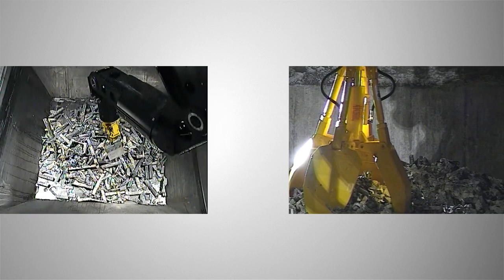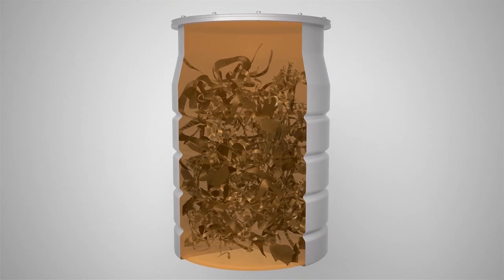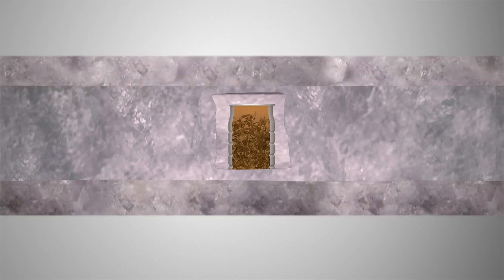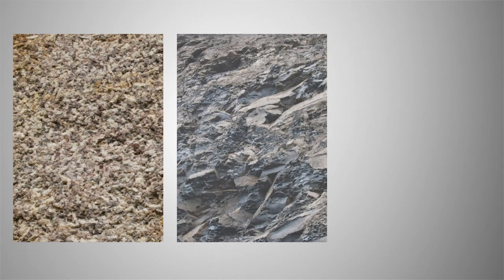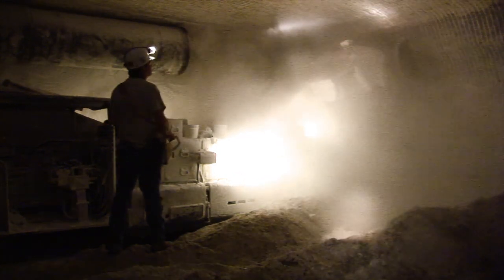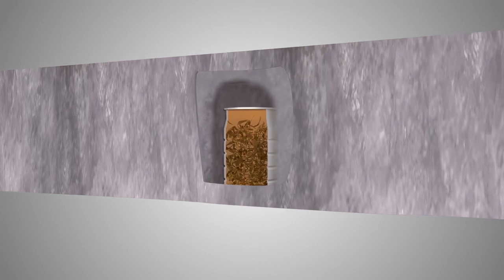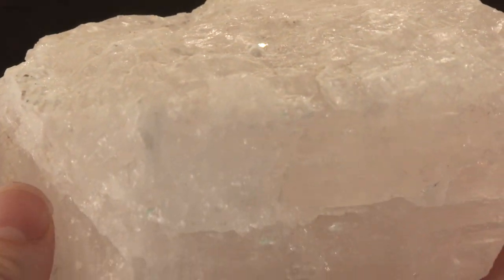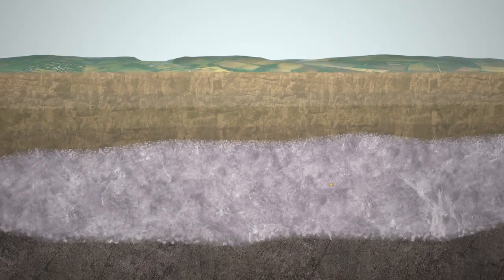Safe radioactive waste disposal in salt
Evaporites, in particular halite or rock salt, are one of the types of rock considered suitable in which to construct a geological disposal facility and this film explains what properties in the rock contribute to safety.